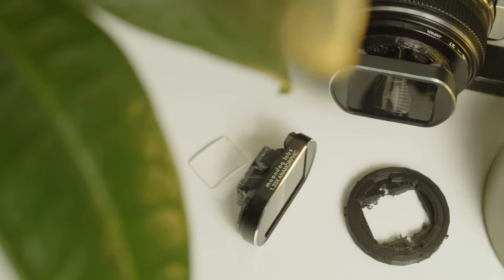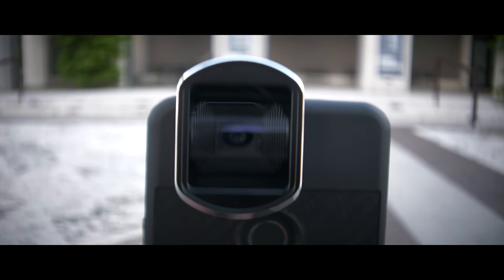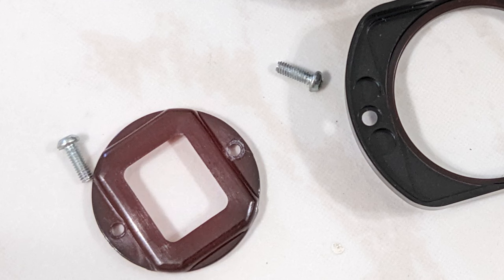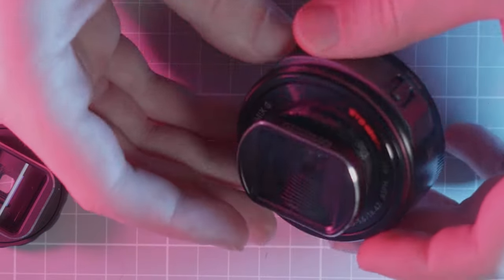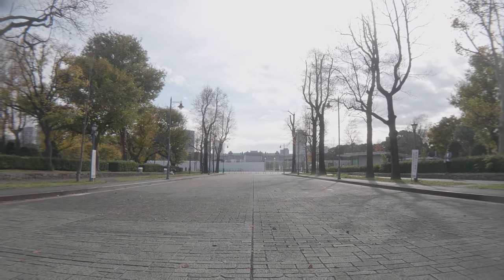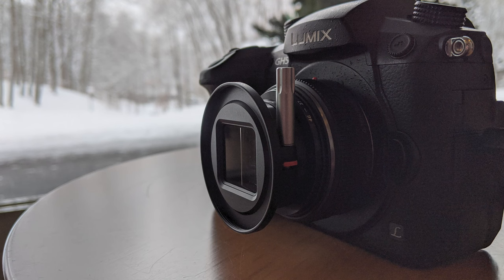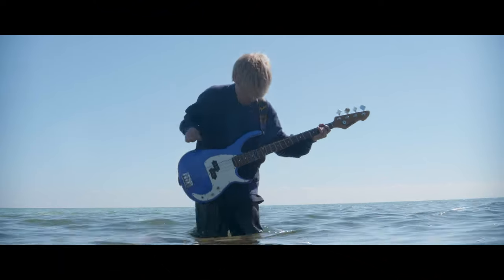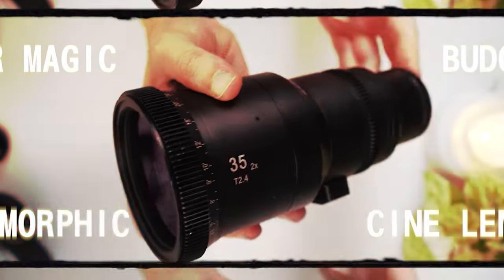Ultimate budget anamorphic upgrade!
After mentioning a modification I did in a previous video on the moondog labs anamorphic adapter, I saw a lot of interest and wanted to share the details and files for the modification!

At the moment I cannot find the original editable file, but when I do I will also include it and update this page! Sorry for the inconvenience.

00:00 Modified anamorphic adapter example footage
00:21 Introduction to modifying a moondog labs anamorphic adapter
01:28 Moondog labs anamorphic lens teardown modification
02:24 The modification and how it compares to the original
03:14 Side by side comparison
03:52 More information
04:52 Is it worth modifying the moondog labs anamorphic adapter?